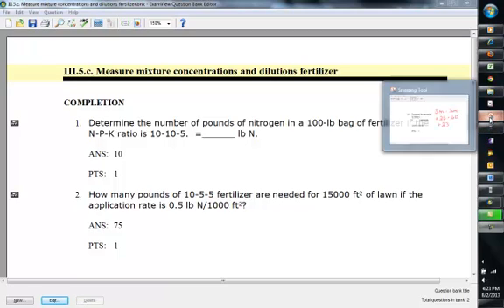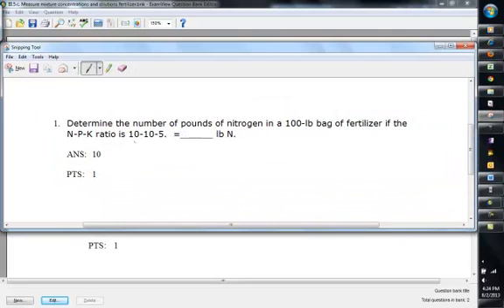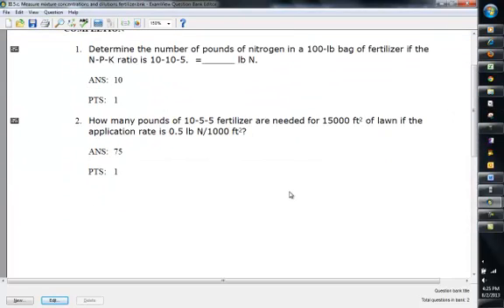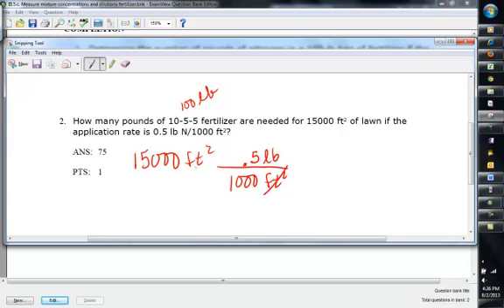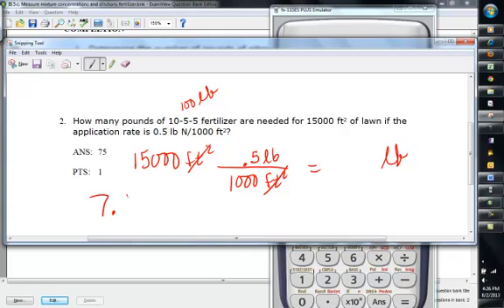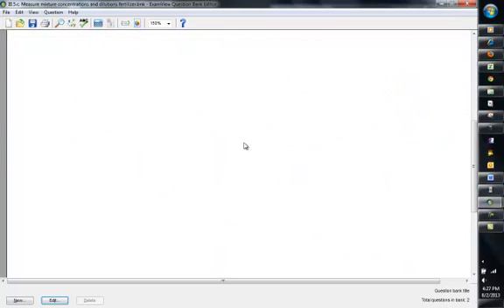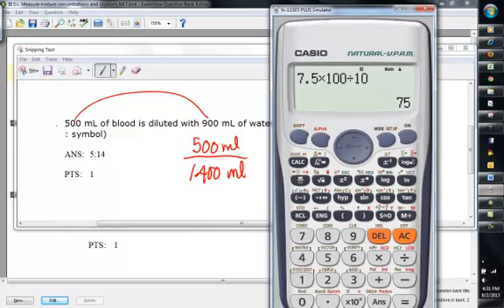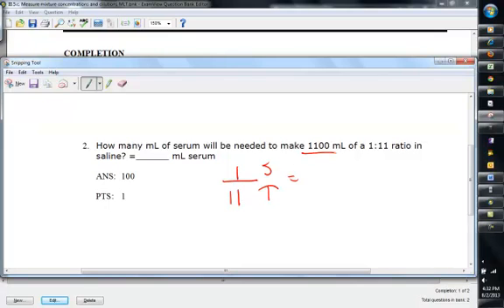III 5 c Measure mixture concentrations and dilutions YT